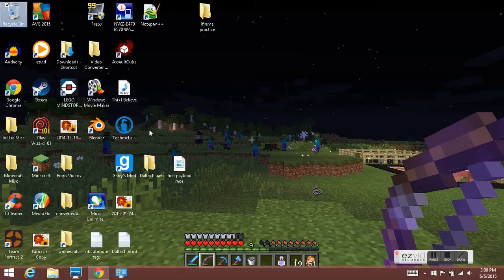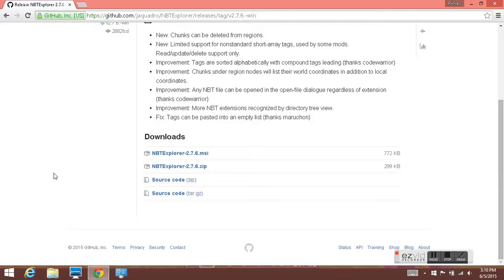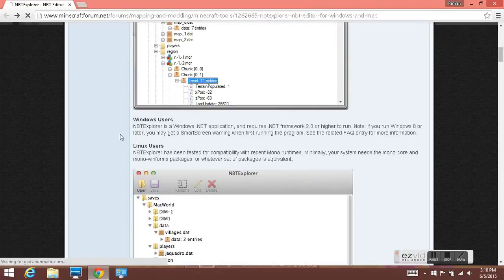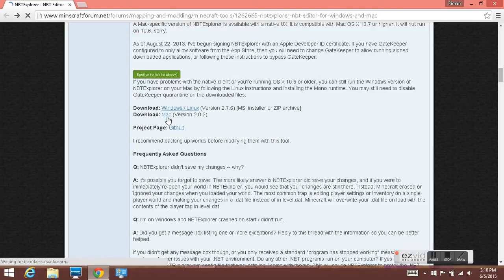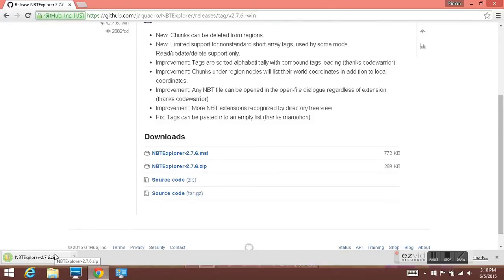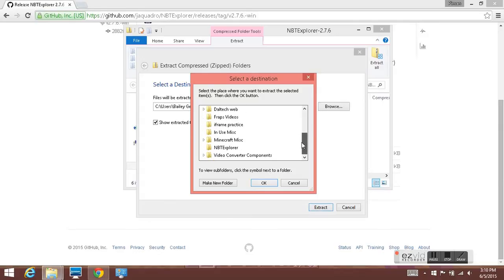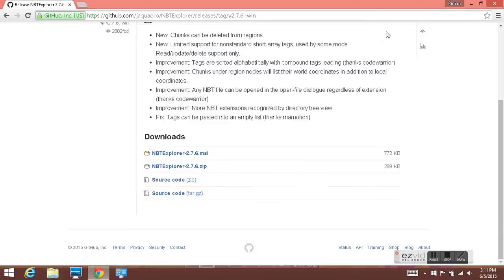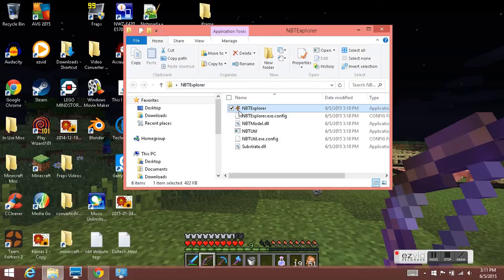NBTExplorer How to Download